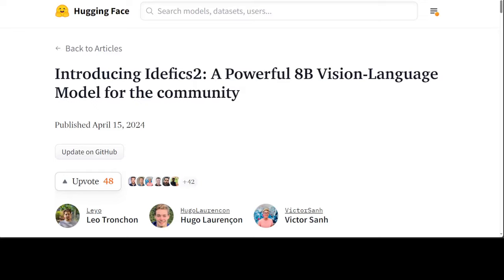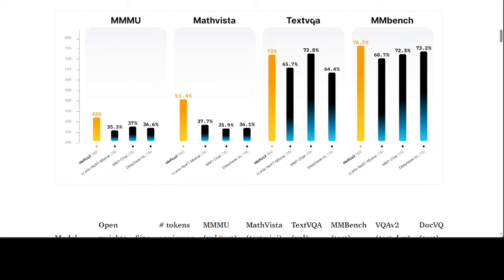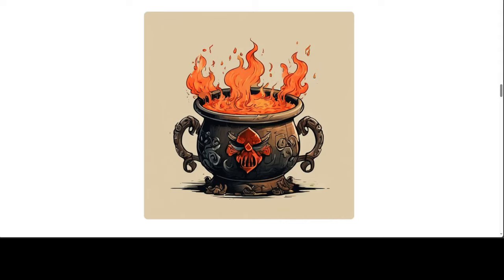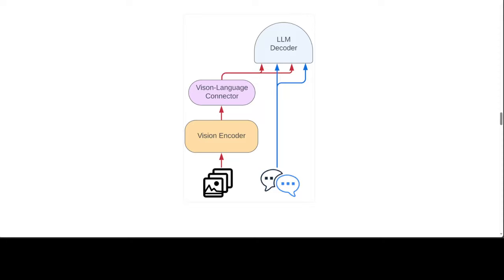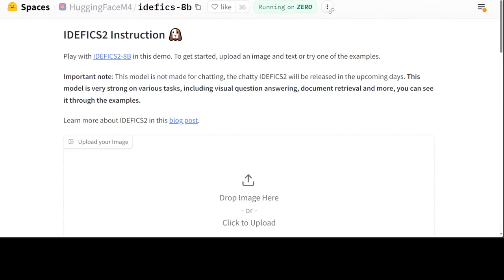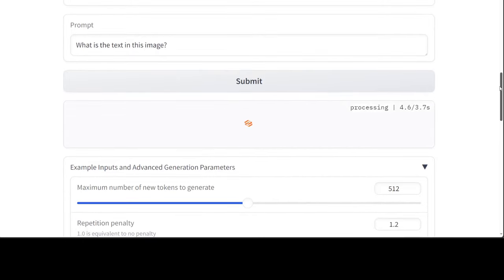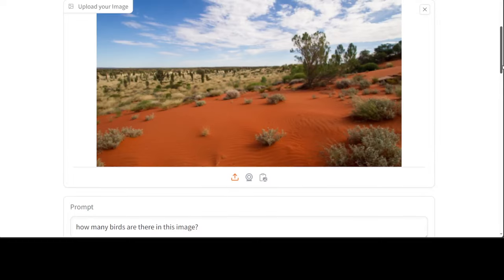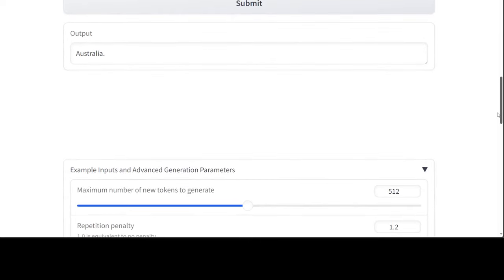Idefics2 and The Cauldron - Good Model for OCR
This video introduces Idefics2 which is a general multimodal model that takes as input arbitrary sequences of texts and images and generates text responses.  The Cauldron is an open compilation of 50 manually-curated datasets formatted for multi-turn conversations.